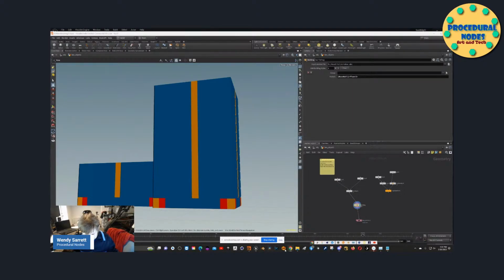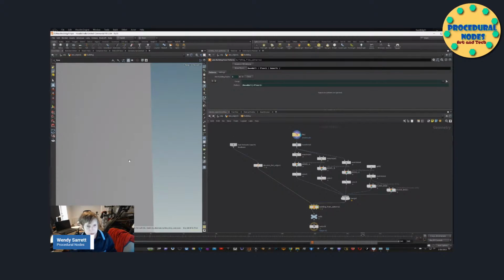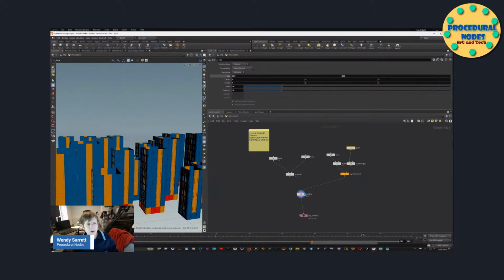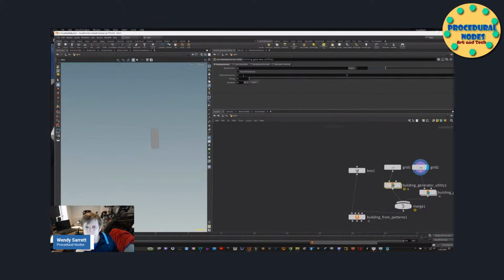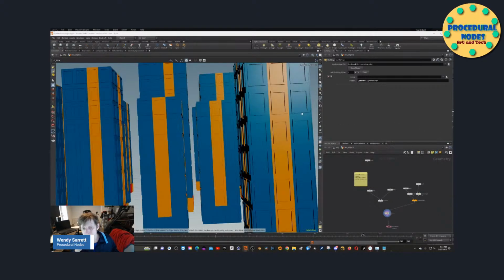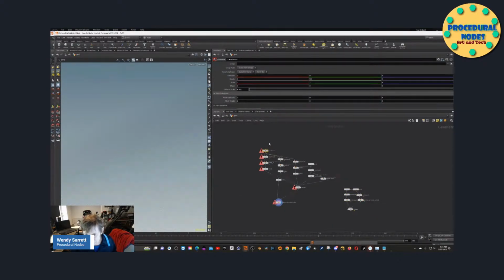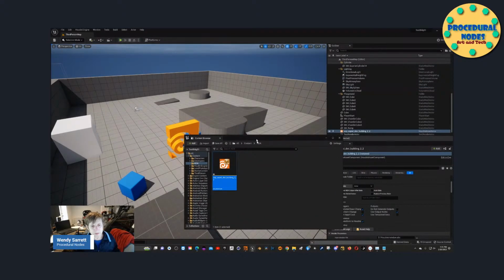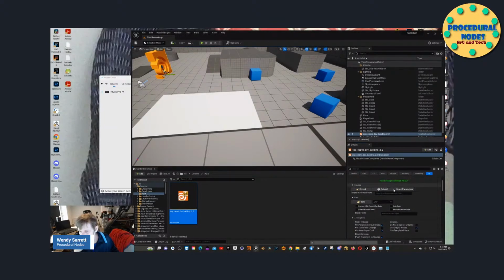Houdini Building Generator ...Make Cities the Easy Way pt1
We'll start talking about the Building Generator Tool from SideFX...I started going through their tutorial and will be discussing the issues I've run into and what's been accomplished so far.

Links:
Lastest RS for 534